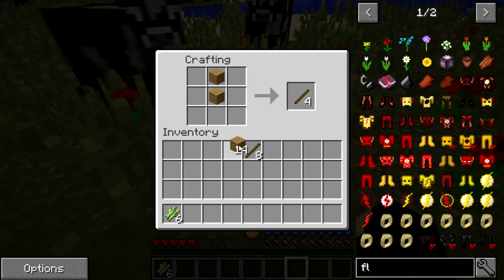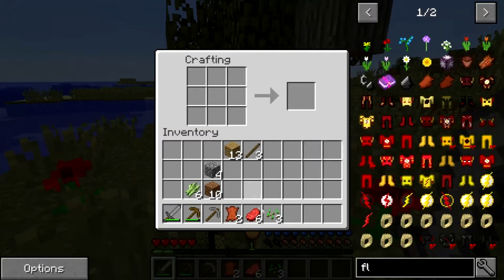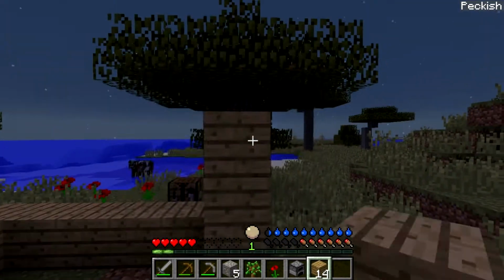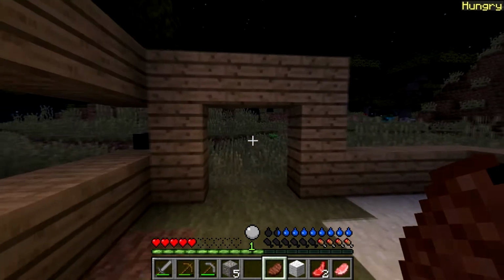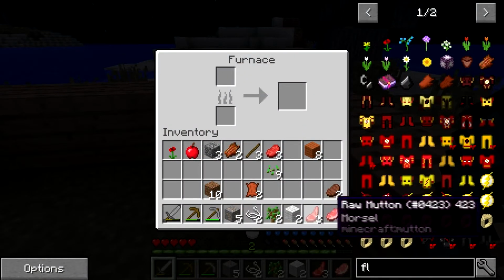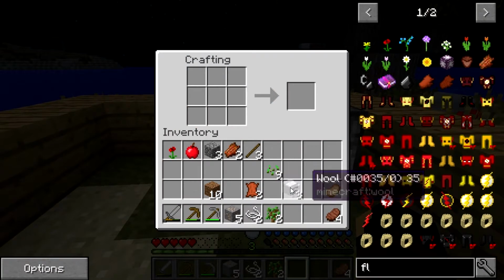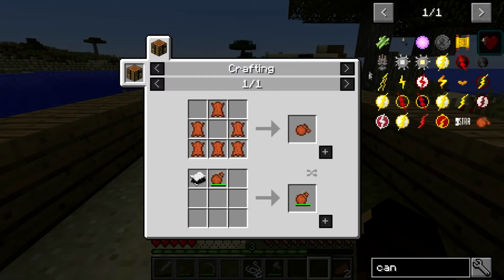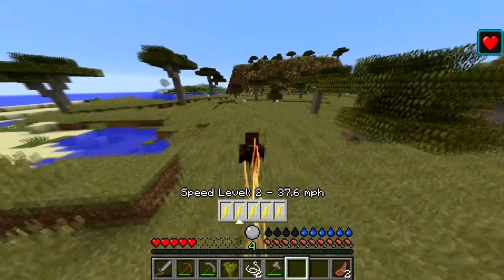A New Speedster Has Awoken| Minecraft Speedster Survival